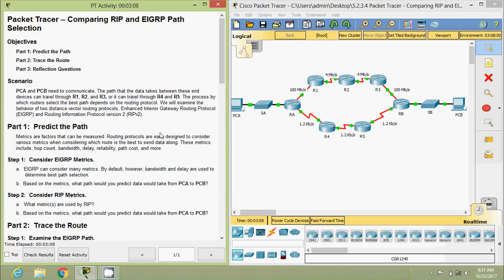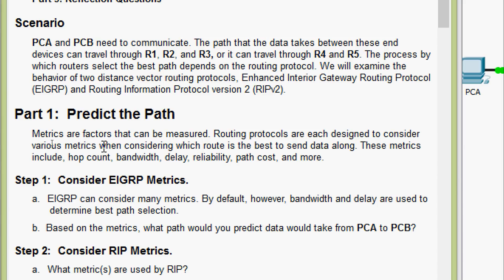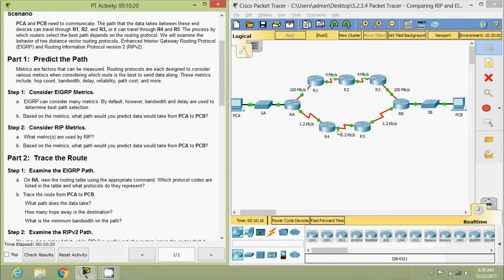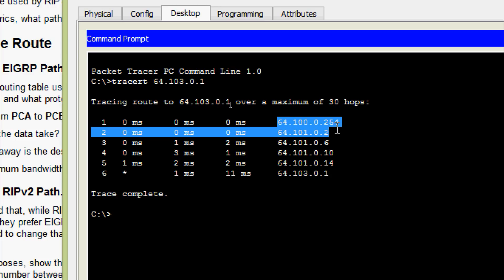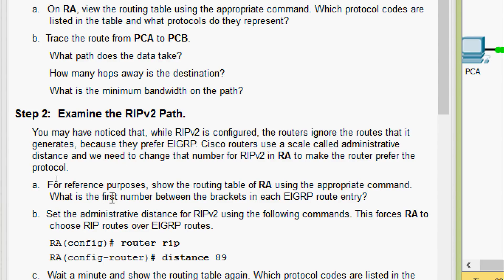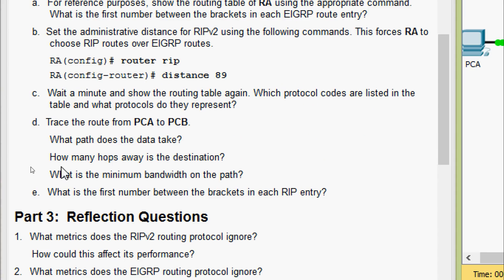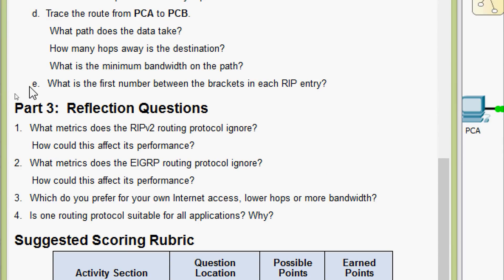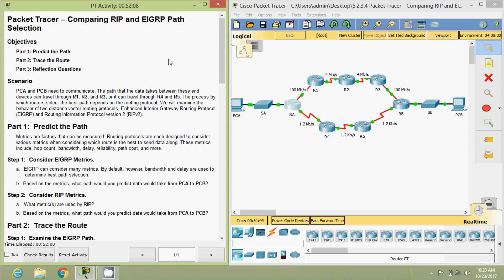5.2.3.4 Packet Tracer - Comparing RIP and EIGRP Path Selection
This video shows the packet tracer activity Comparing RIP and EIGRP path selection.